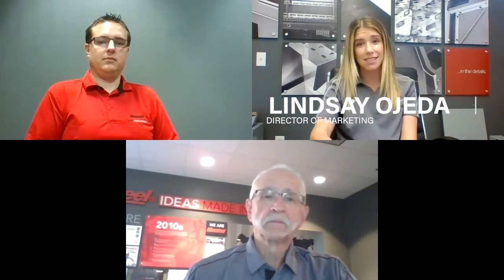Metal Enclosure Design Tips: Reduce Costs and Speed Up Production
Hear how to speed up production and lower the total cost of your metal enclosure from Maysteel engineers.